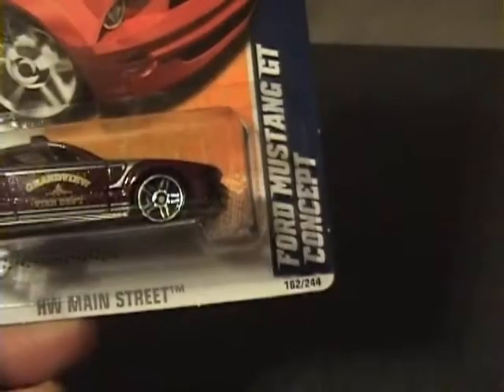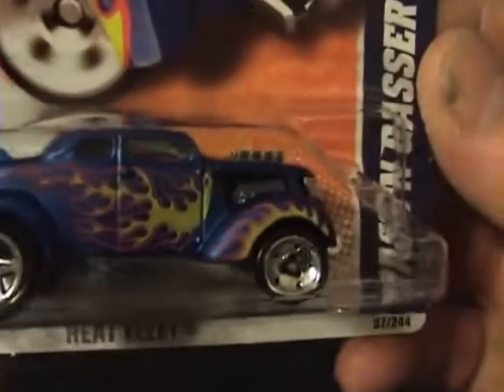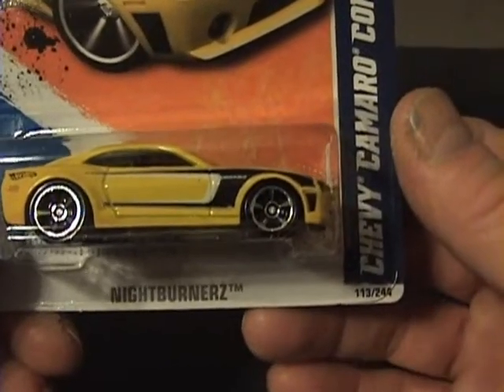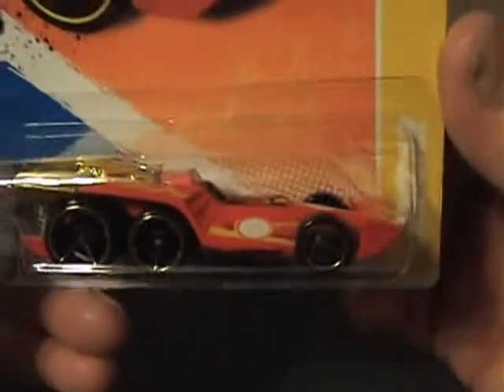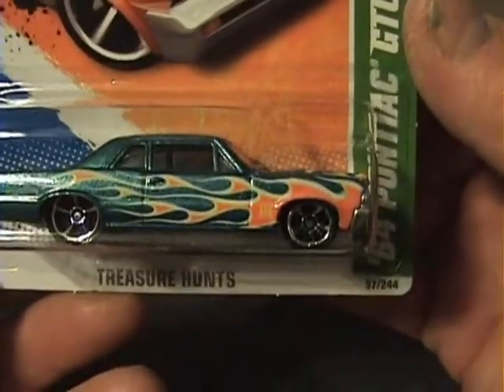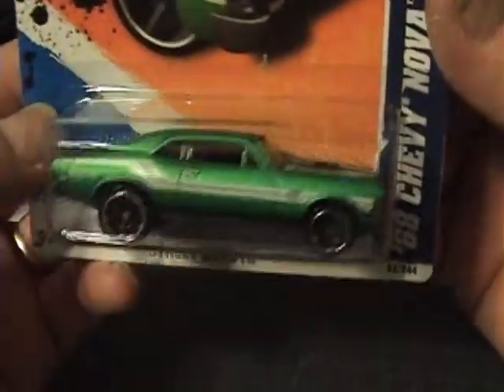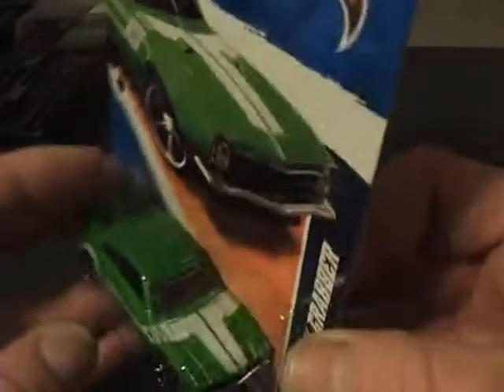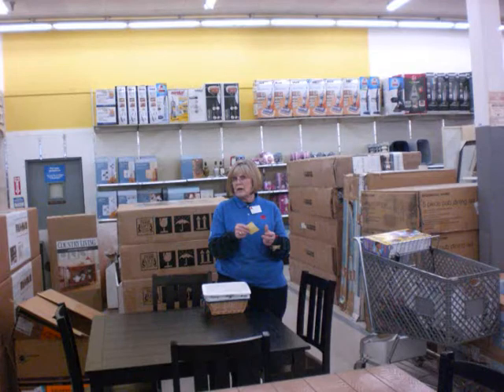Hot Wheels Kmart Event February 2011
Hot Wheels Variation Expert Mike Zarnock shows us all the new Hot Wheels cars and Variations found at the February 2011 Kmart Hot Wheels Collectors Event.

We've got shirts, hoodies, stickers and mugs to let everyone know you watch Hot Wheels Tv! And don’t forget the Official Mike Zarnock Hot Wheels Coloring Book! goes right back into the production of more new episodes of Hot Wheels Tv!